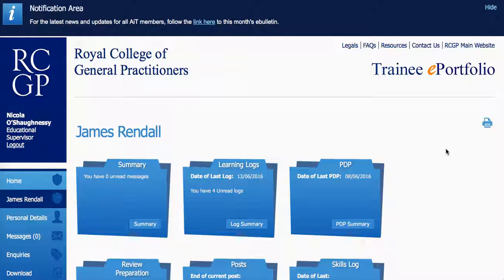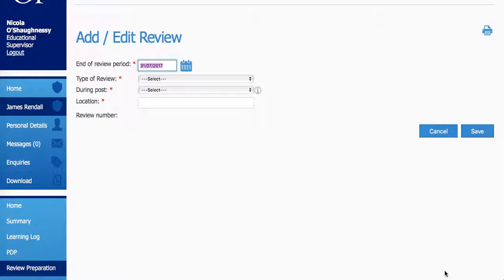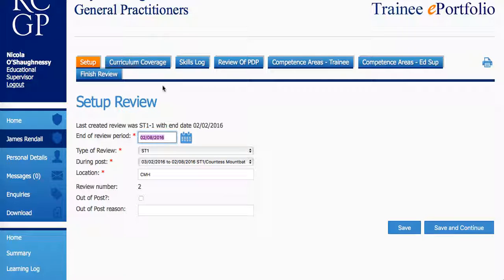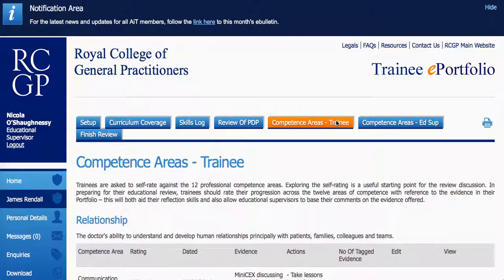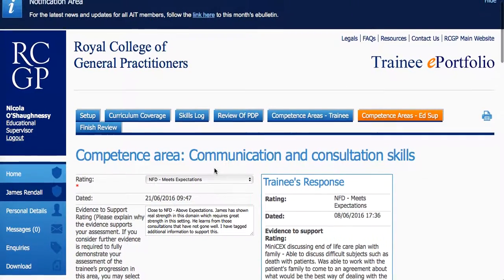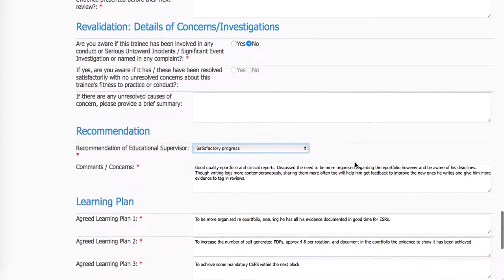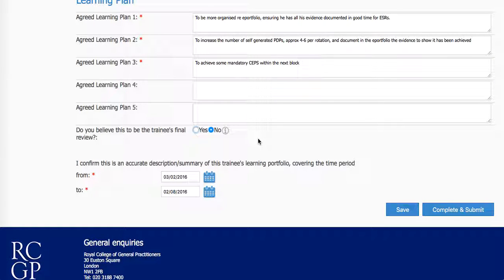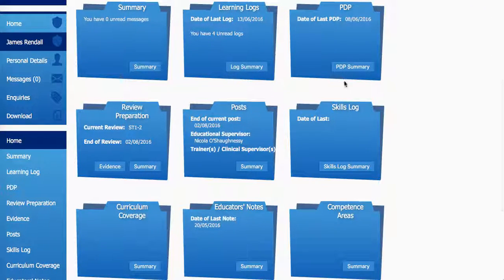RCGP Eportfolio Tutorials For Trainers (4)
Review preparation:

Setting up a review date
Requirements
Submitting a review